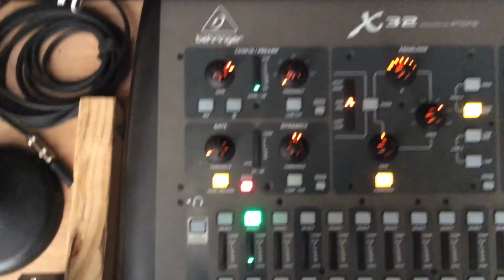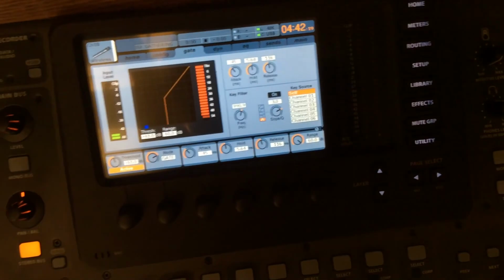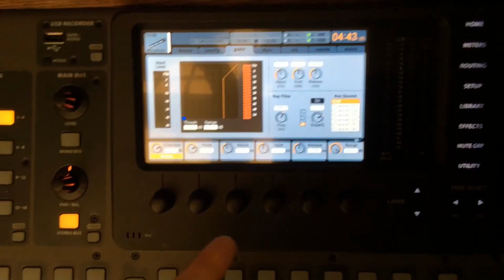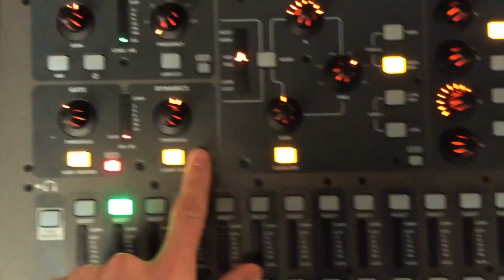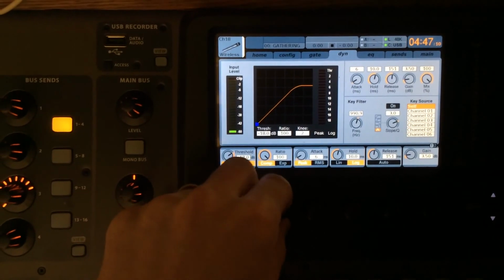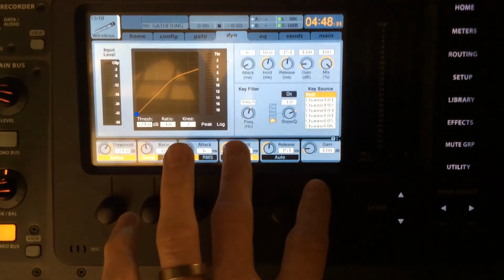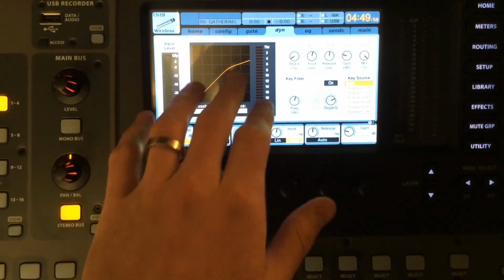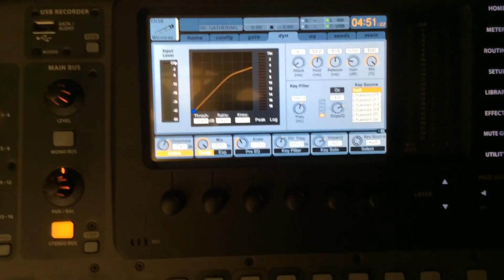radius Audio Training - Behringer X32 - Noise Gate and Dynamics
Overview of the noise gate and dynamics section, including how to use the compressor. Soundboard training at radius Greenville, March 2016.